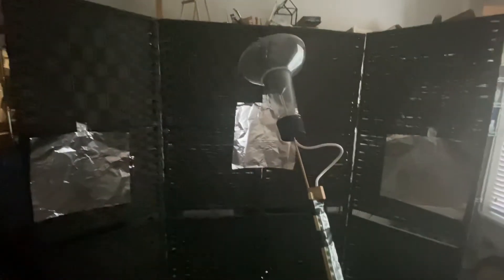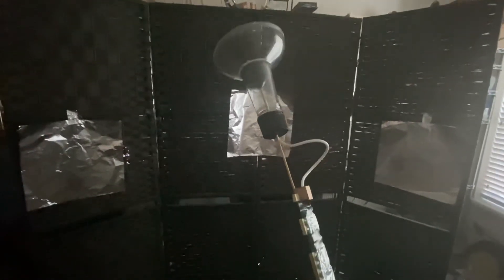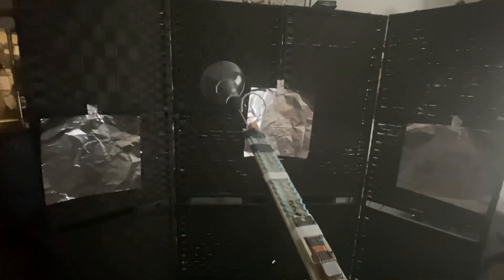This Simple Ion Cloud Projector Makes HUGE Electric Fields!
This ion cloud generator is configured to accelerate ions away from the ion emitter source at high velocity. This allows them to travel a great distance in a very short time and consequently cover a tremendously large area.  ￼In this demonstration, the voltage multiplier was running at approximately -50,000 VDC￼ and consumed about 6 W of power at 8.4 V input.

I Intend to make additional videos ￼demonstrating￼ how much force it can exert over a wide surface area using a surprisingly tiny amount of power.￼